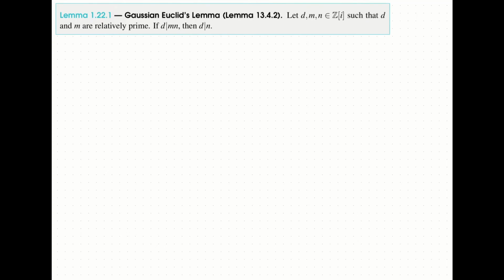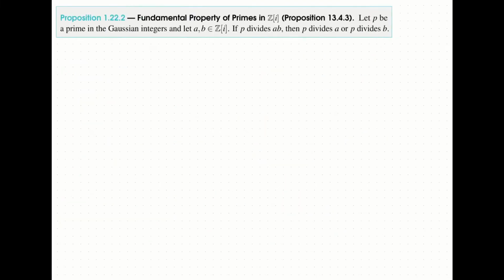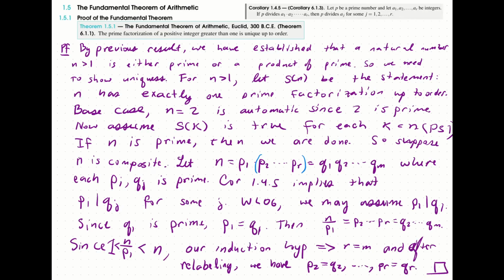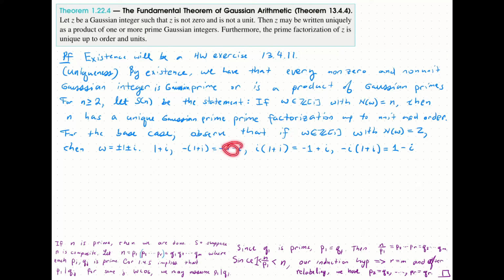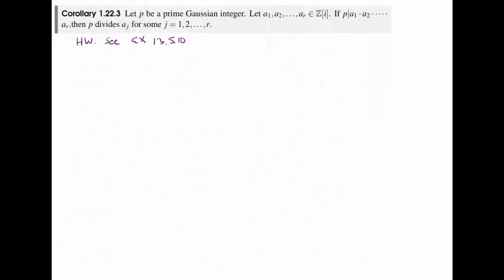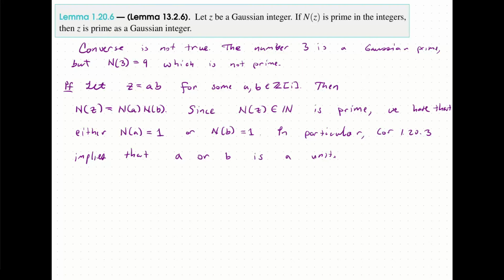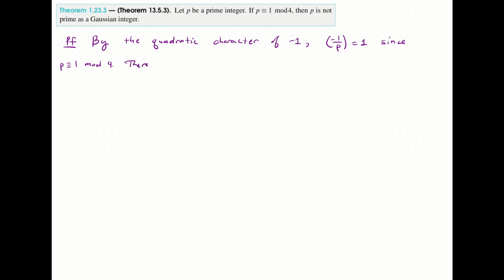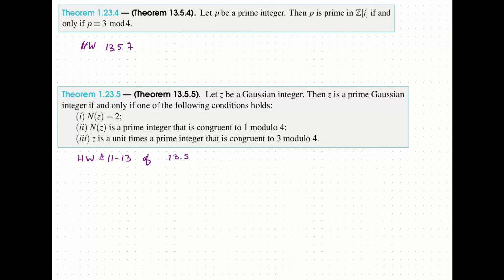Elementary Number Theory - Lesson 22 - The Fundamental Theorem of Arithmetic for Z[i]